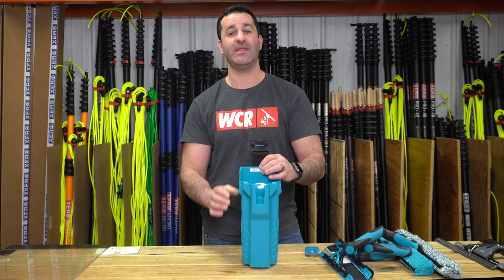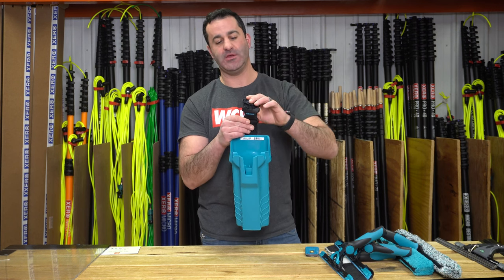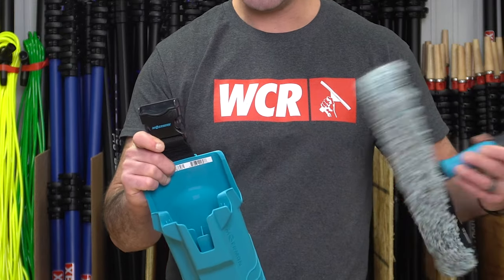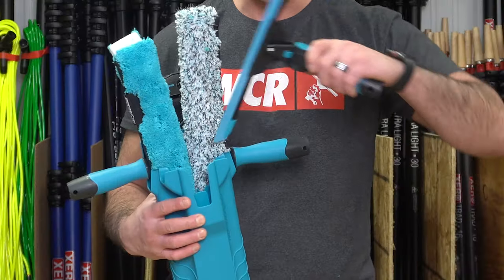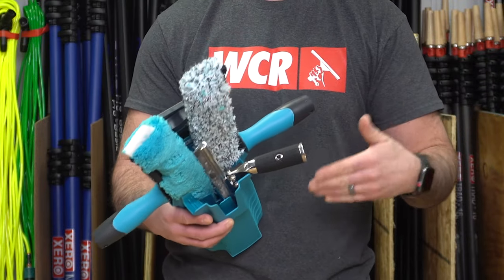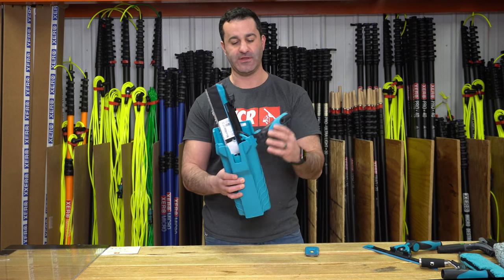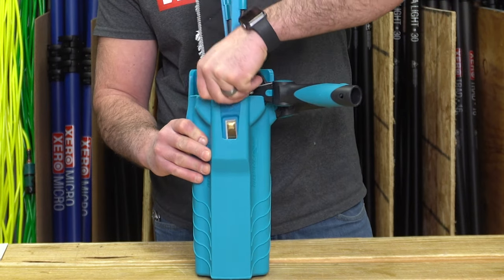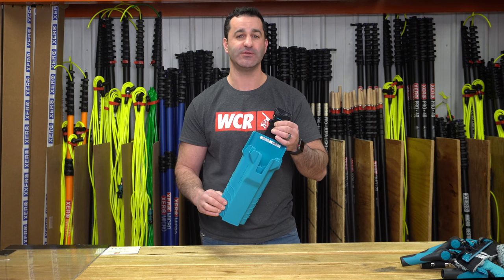Hold it, Toolholder 2.0!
Talk about an upgrade, The Moerman Toolholder 2.0 is going to be your new best friend! This spacious, left & right-handed bucket on a belt will keep your tools comfortably and securely attached to your belt!